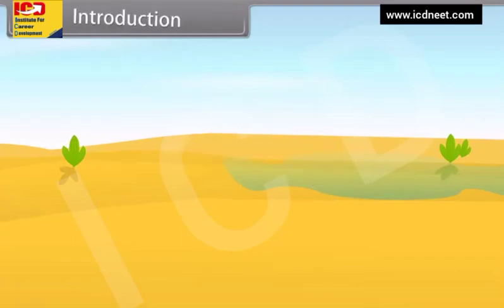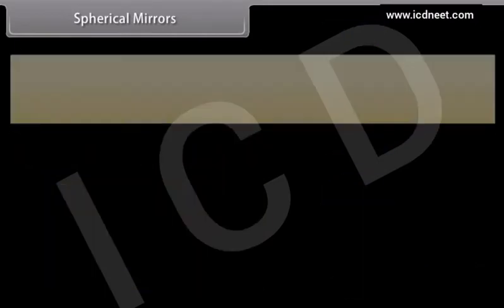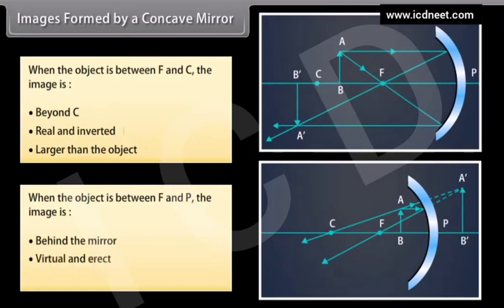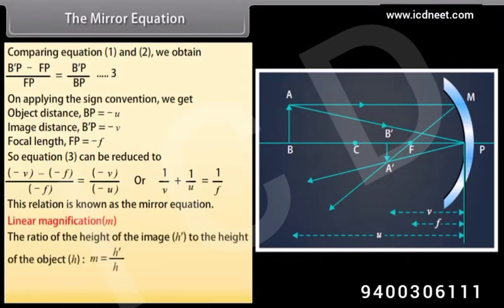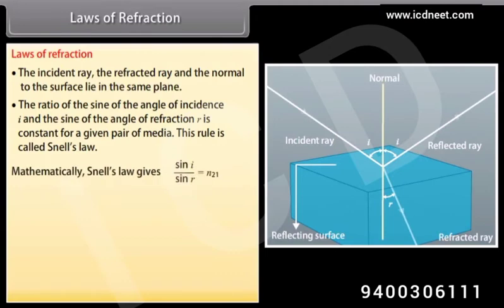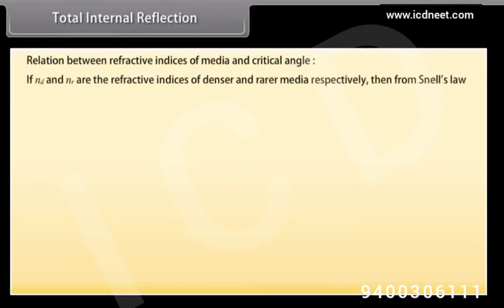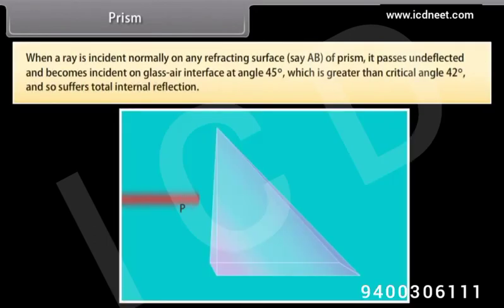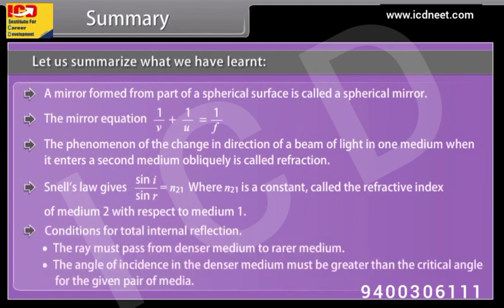Ray Optics- Optics is also known as Geometrical Optics.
According to the NEET Chapter Wise Weightage for NEET examination, Ray Optics has a weightage of around 5% of questions from the last 8 Years of NEET exam. ... Important Sub-Topics in Ray Optics: Reflection of light.
What is a Ray?
As light travels through a homogenous medium along the straight-line path, it is called a Ray.
What is Reflection of Light?
Reflection can be termed as a phenomenon where a ray of light, on hitting a boundary, is reverted back to the same medium it originated from. The boundary can be anything ranging from a rigid surface or an interface between two media.

Before we delve into the discussing Law of Reflection, it is of utmost importance to understand the following angles:

It is an angle that the incidence ray forms with normal at the point of incidence
An angle formed by the reflected ray at the point of incidence is known as the Angle of Reflection as illustrated in the diagram below:
A reflected ray is located at the plane of incidence and forms an angle of reflection equal to that of the angle of incidence. It can be depicted as follows :
∠i = ∠r